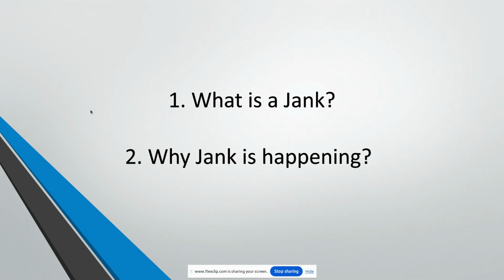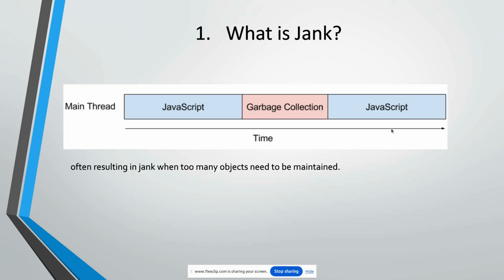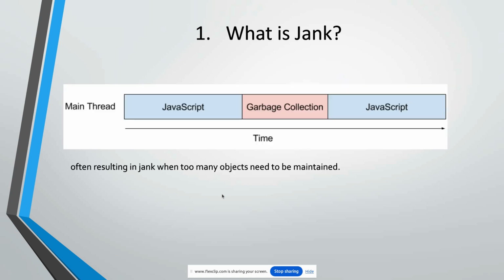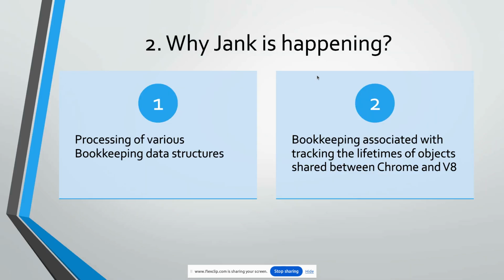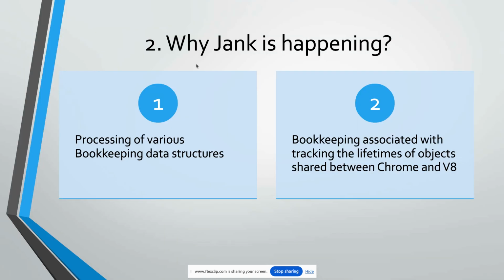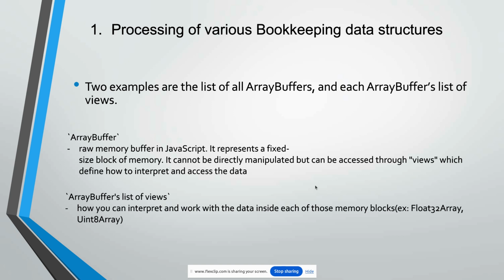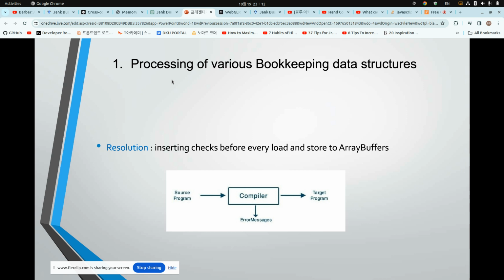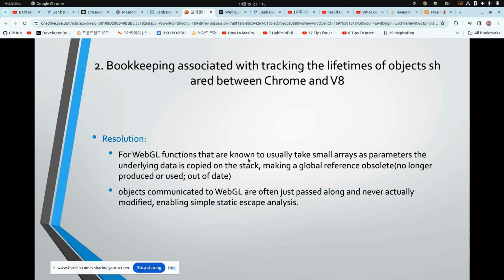V8 Garbage Collector part1(En)